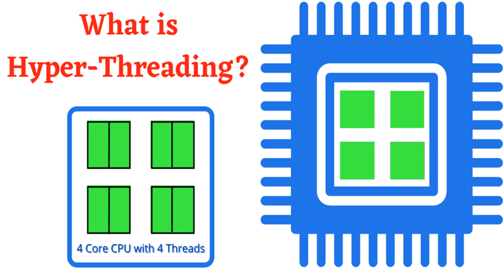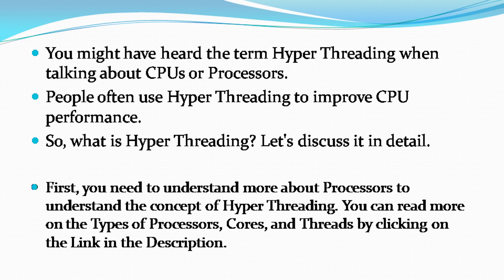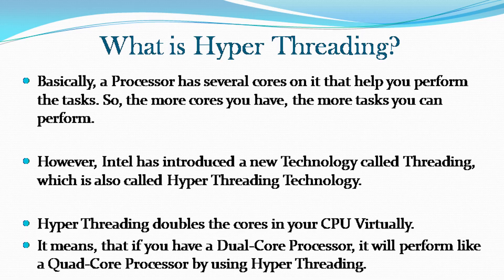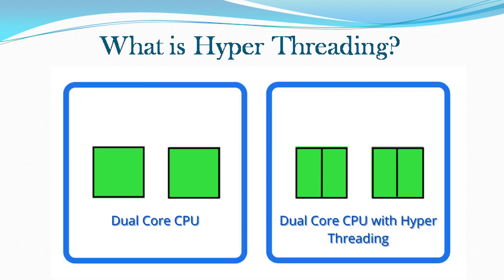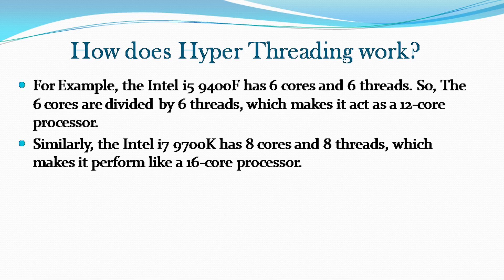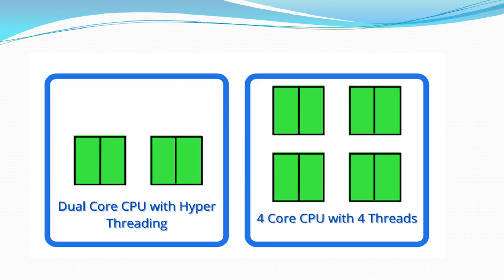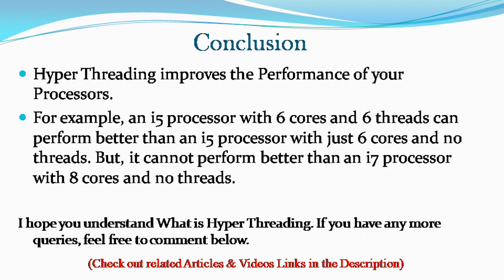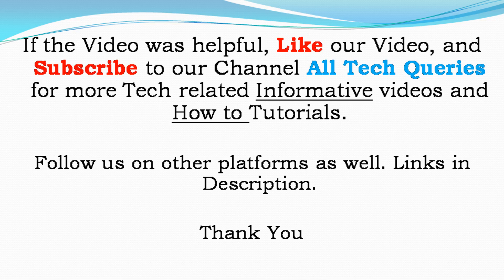What is Hyper Threading in CPU & How it Works?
About the Video:
In this video, we will Explain What is Hyper-Threading in CPU & How it Works, with an Example.

Queries Solved:
What is Hyper Threading?
How Hyper Threading Works?

Free Recording Software - OBS Studio